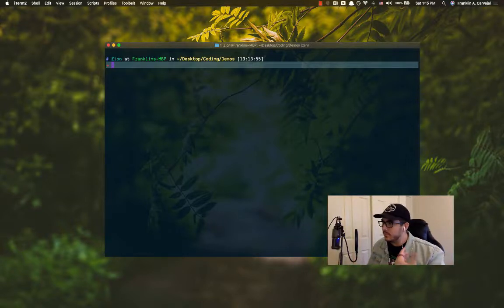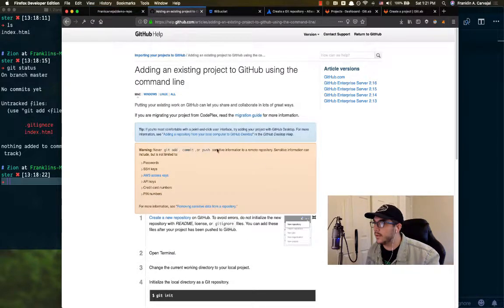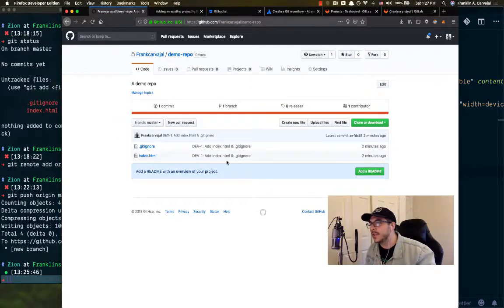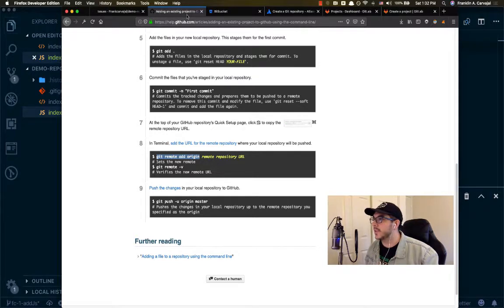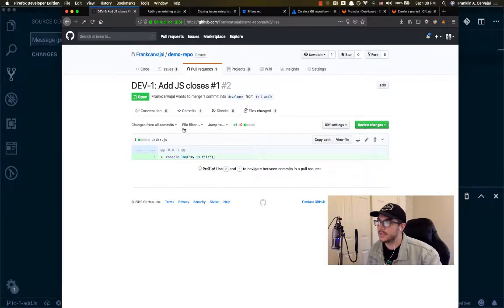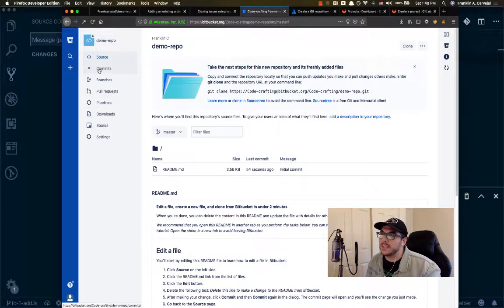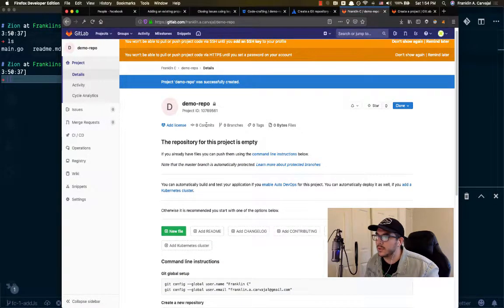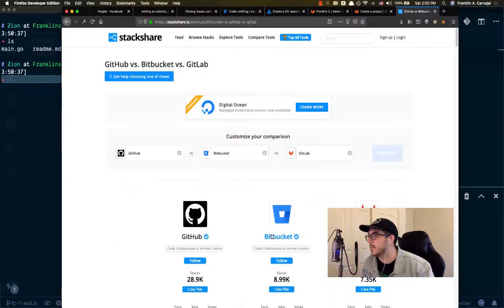Git Flow with GitHub, Bitbucket, & GitLab - #04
The majority of this git flow tutorial is spent with GitHub which essentially applies to Bitbucket & GitLab. We also discuss Source Tree & GitKraken briefly. This is to cover professional work flow of version control for beginners! Thanks!